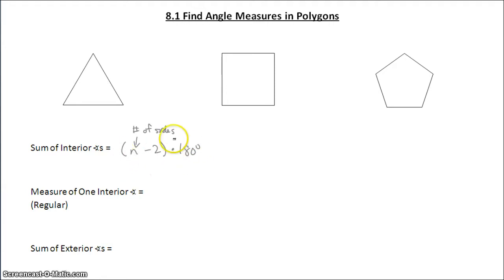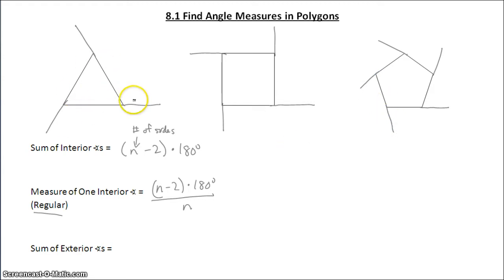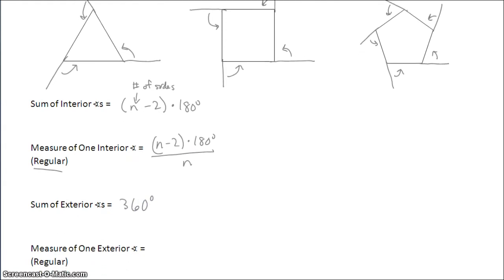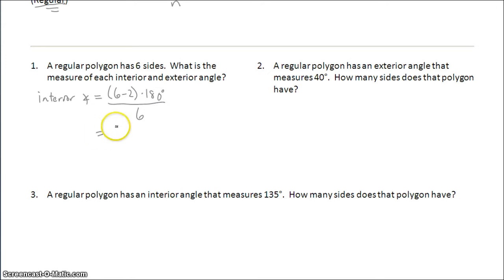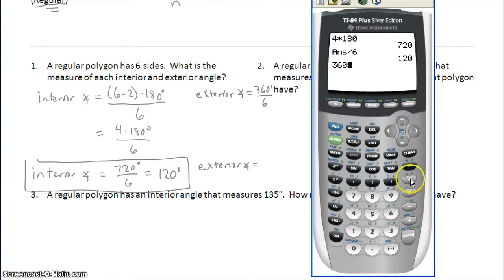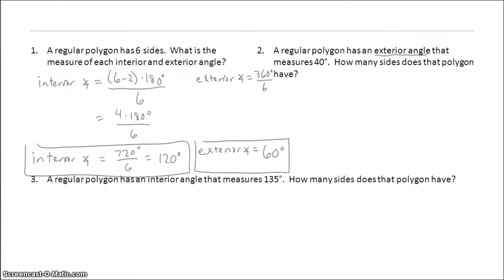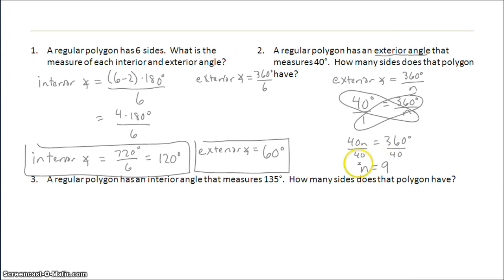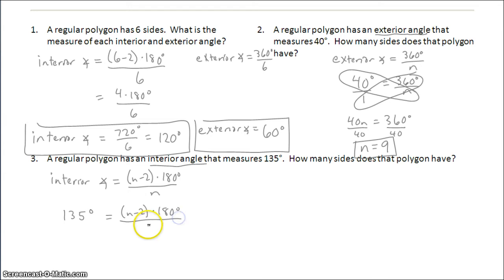8.1 Find Angle Measures in Polygons